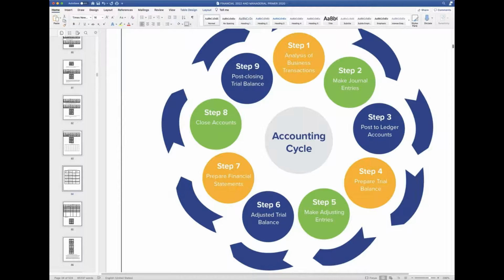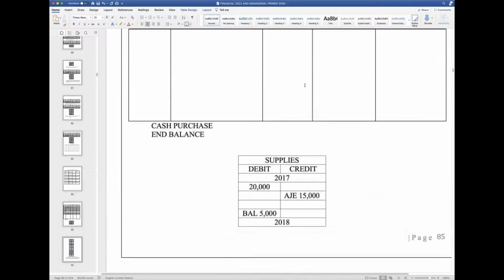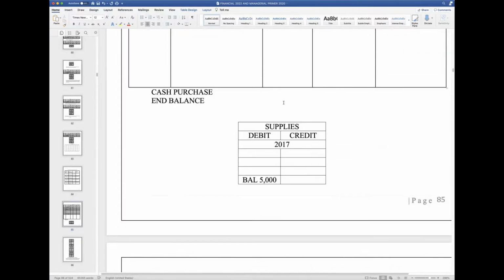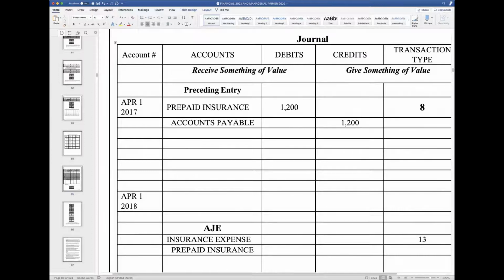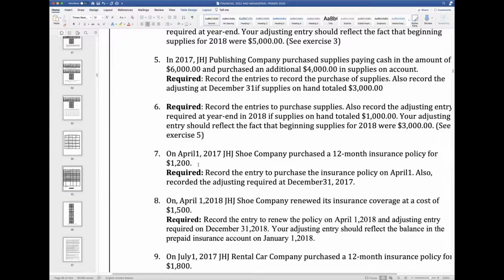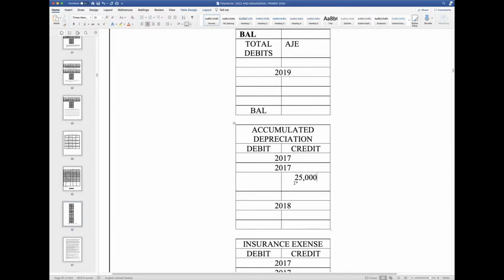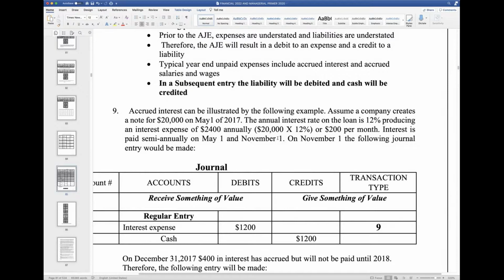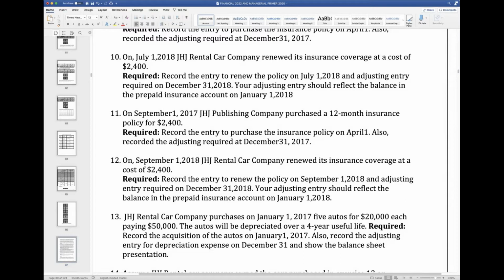ADJUSTING ENTRIES 2 ACCOUNTING 231.02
PREPAID EXPENSES